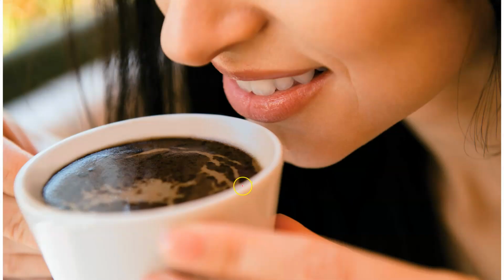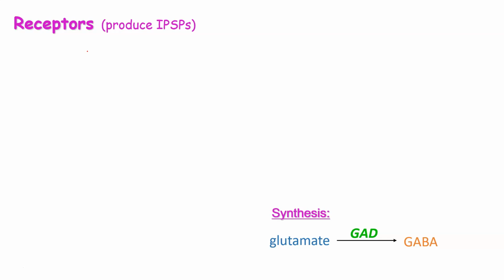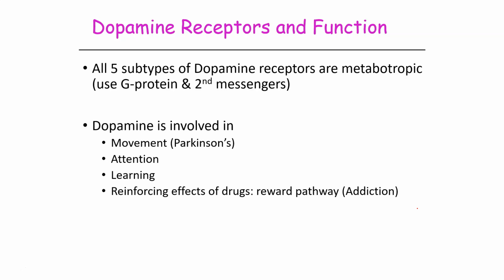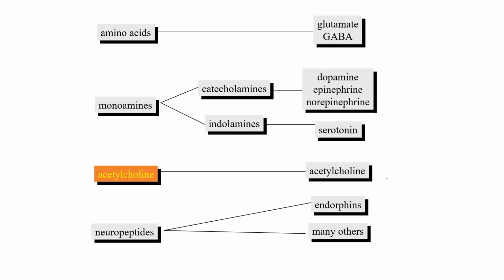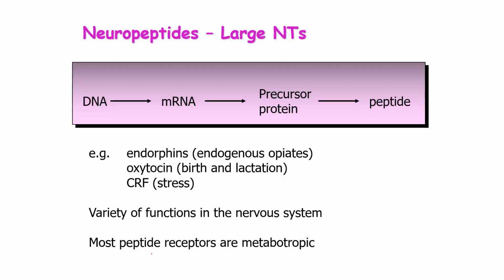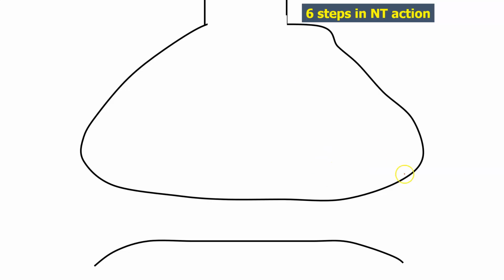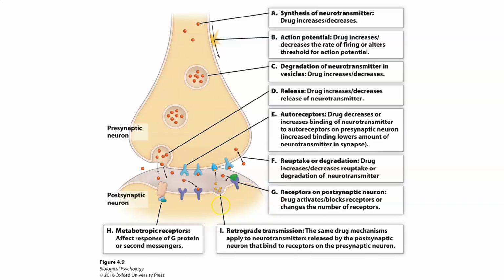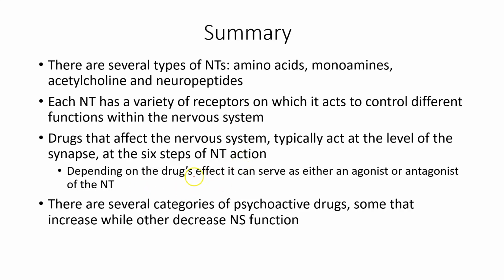Neurotransmitters & Drug Action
This video discusses the major classic neurotransmitters and their receptors. It also discusses the steps in synaptic transmissions where drugs can act to modify the function of the neurotransmitter and produce their psychoactive effects